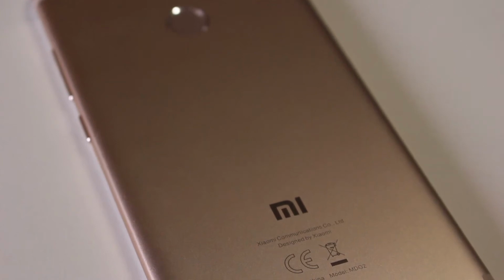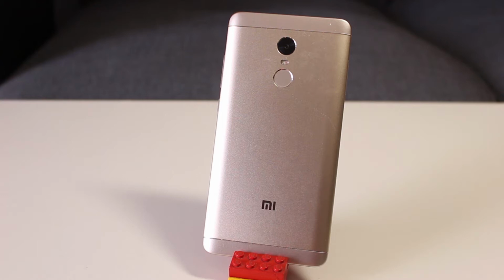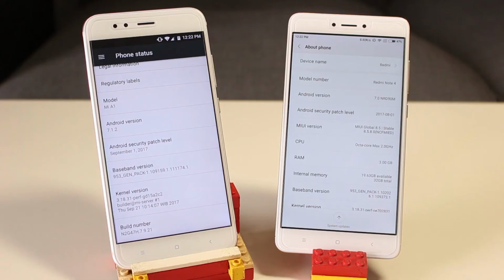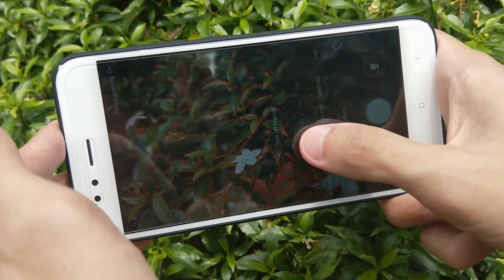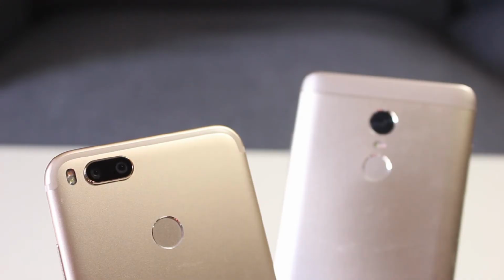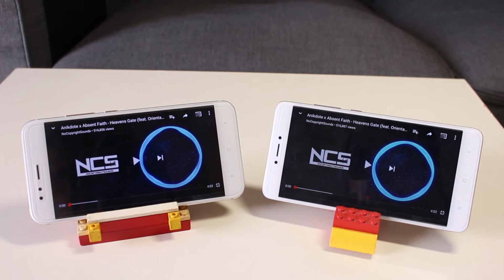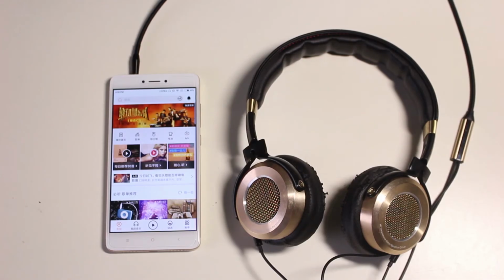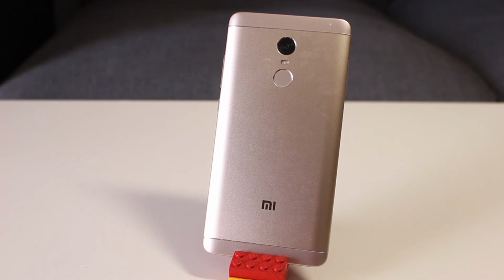Xiaomi Mi A1 vs Xiaomi Redmi Note 4 Comparison: Cheap vs Cheaper | Mister Techs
Xiaomi is well known for great hardware with affordable price and Xiaomi Mi A1 and Xiaomi Redmi Note 4 are one of them...
In this video we will find out how both Xiaomi Mi A1 and Xiaomi Redmi Note 4 perform when compared side by side...